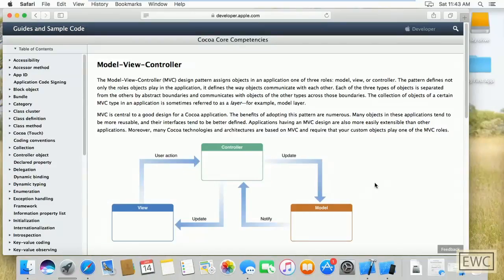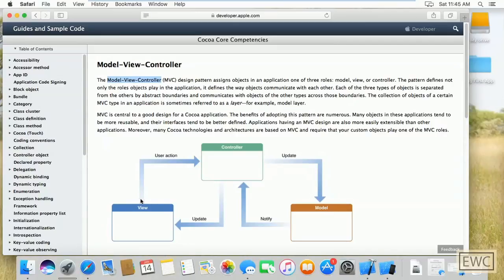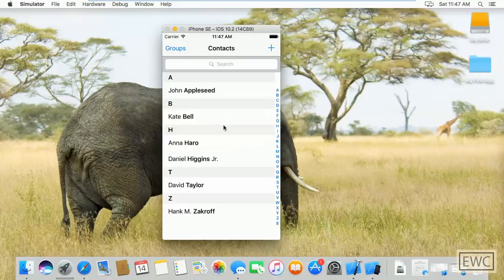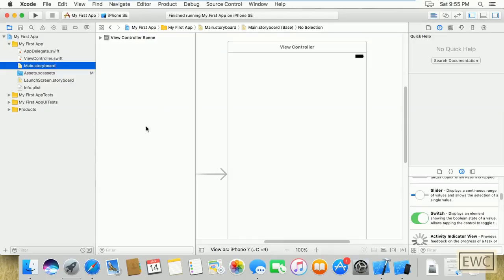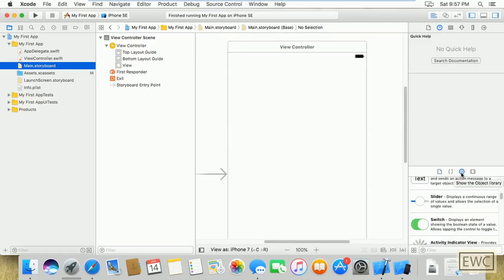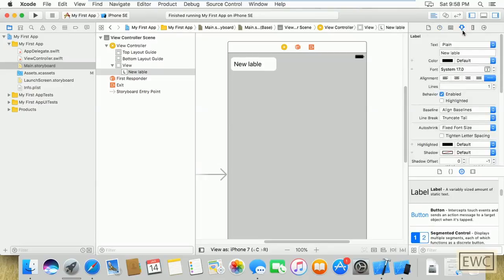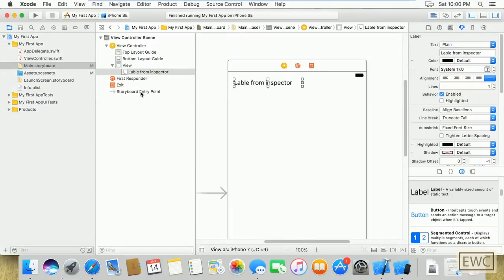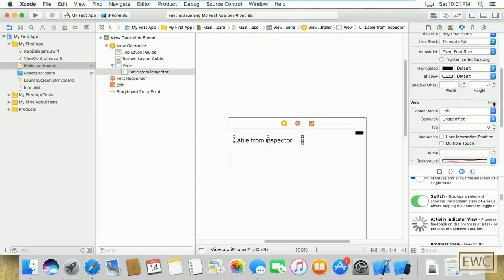iOS 10 App Development with Swift 3 - Part 5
1) Model View Controller Design Pattern
2) Creating a simple lable in the iOS App